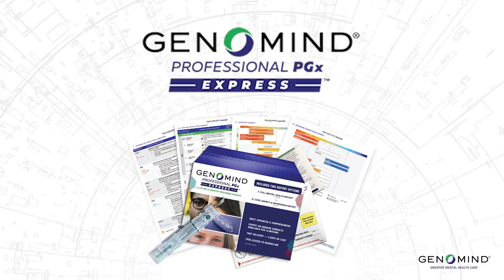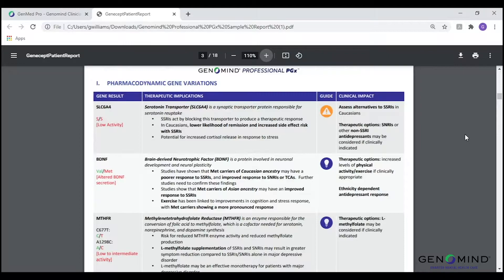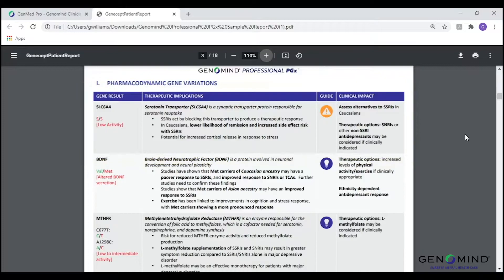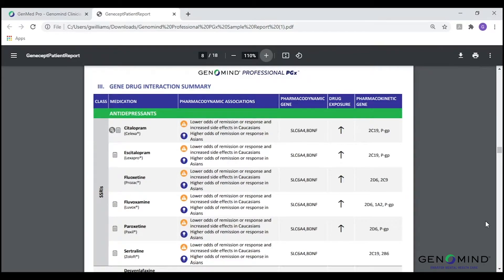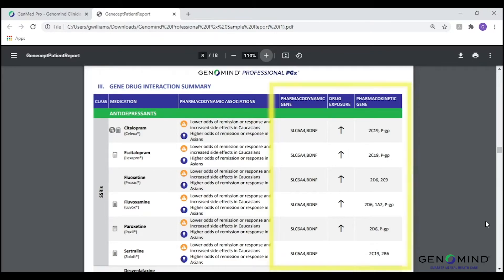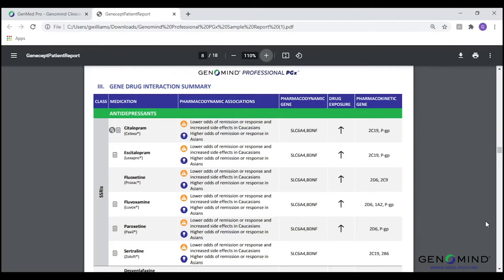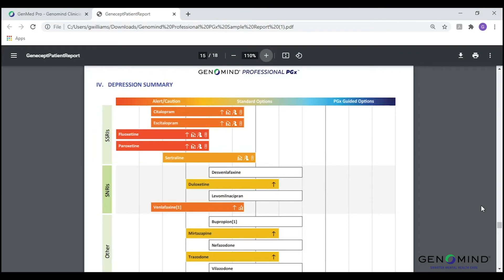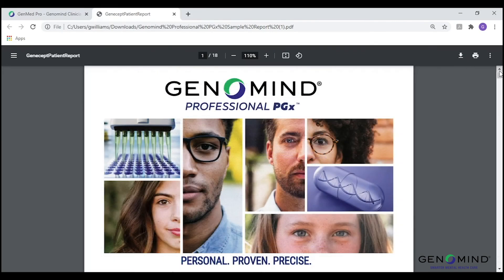Demo of Genomind® Professional PGx Express™ Report